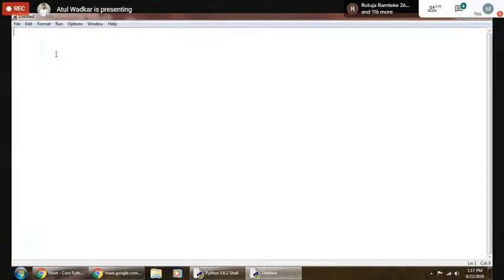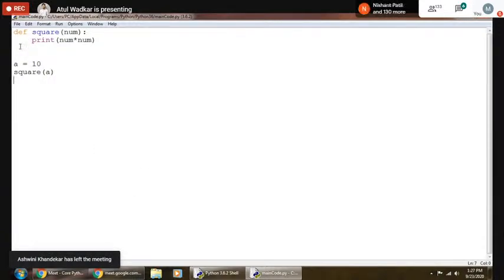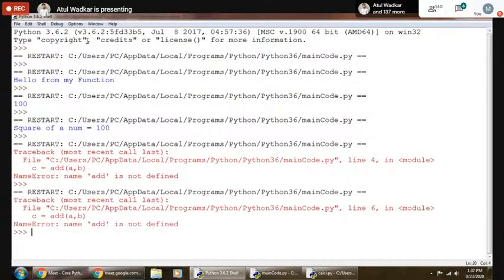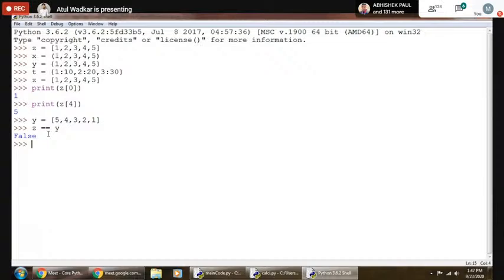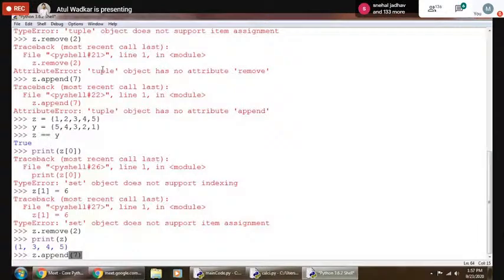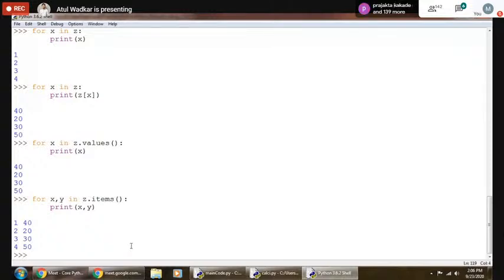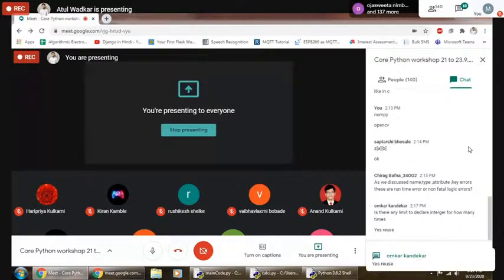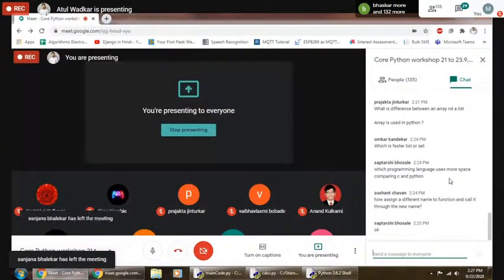Core Python workshop Day 3